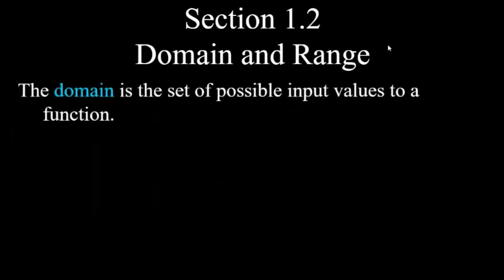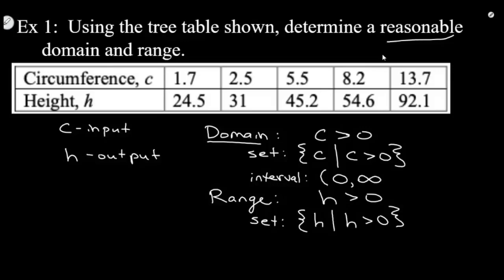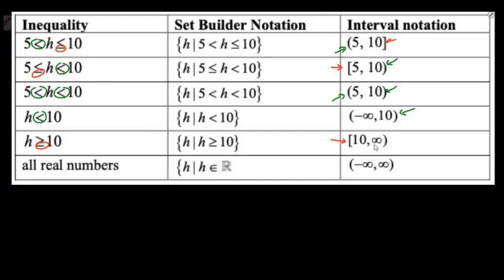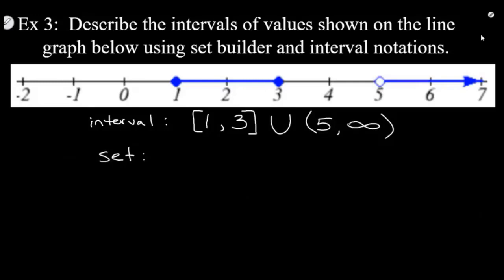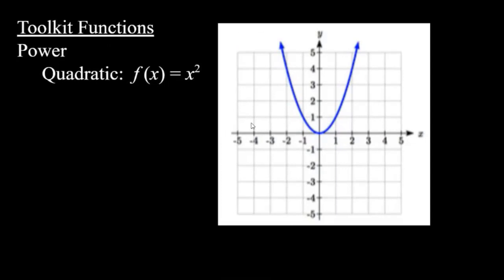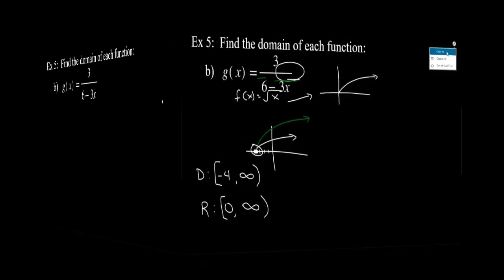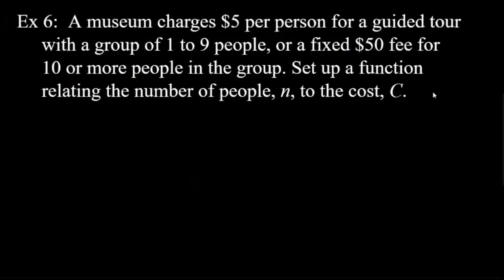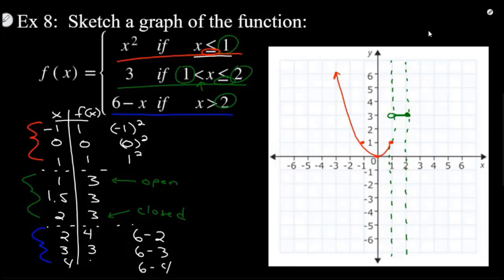College Algebra S 1.2 Video (Domain and Range)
MyOpenMath College Algebra Lecture